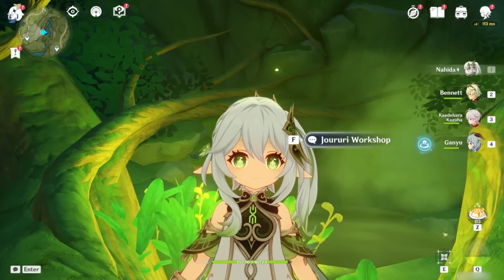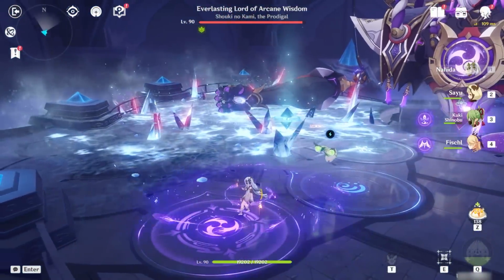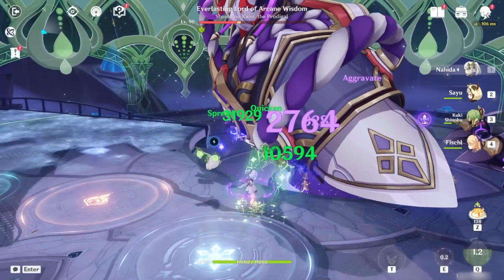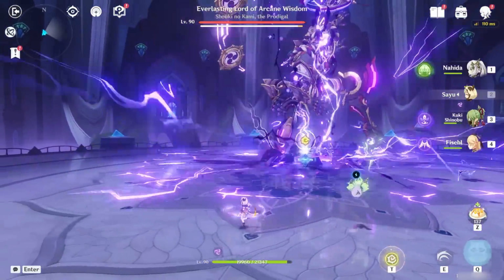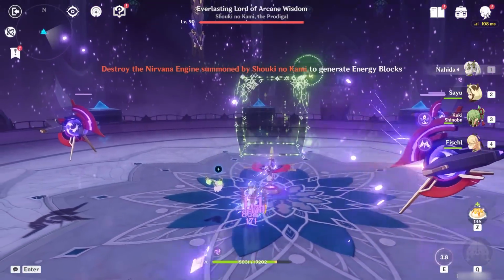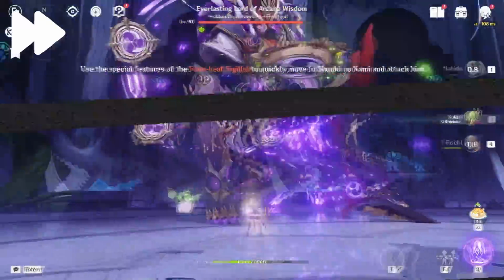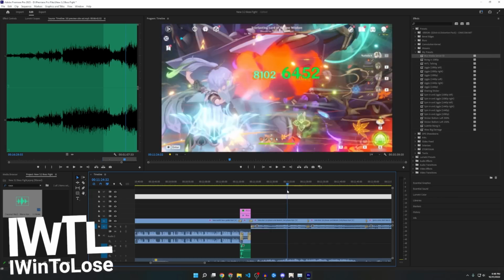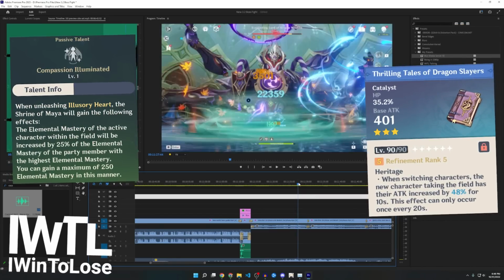Scaramouche Boss Fight is INSANE! Guide, Tips, & Tricks. F2P Friendly Strategies! Genshin Impact 3.2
This is relatively SPOILER FREE from a story perspective, but if you do not want to see the full fight, don't watch this video. The new Scaramouche boss fight is an incredible spectacle filled with plenty of fancy mechanics. I show you how to defeat him with a free to play approach and then I talk about advanced strategies and mechanics to optimize the fight.

To unlock the Scaramouche boss fight, just play the archon quest.

0:00 | Intro and F2P Build
1:16 | F2P Run and Guide
7:52 | More Tips & Tricks and One Shots